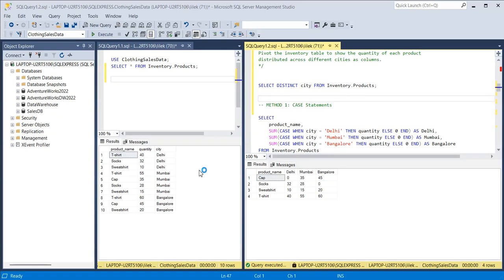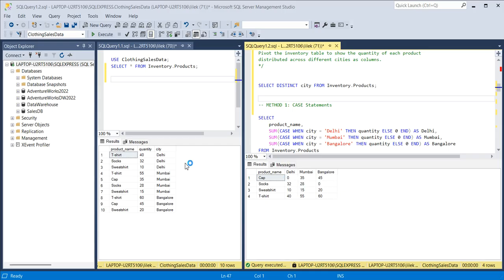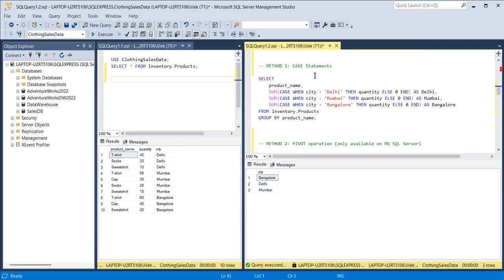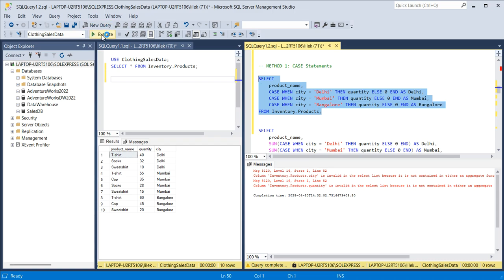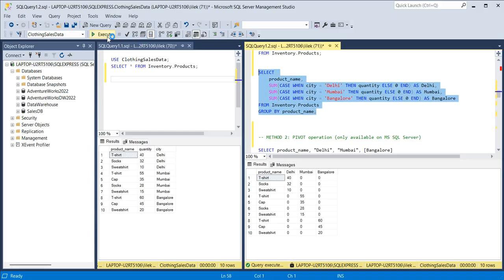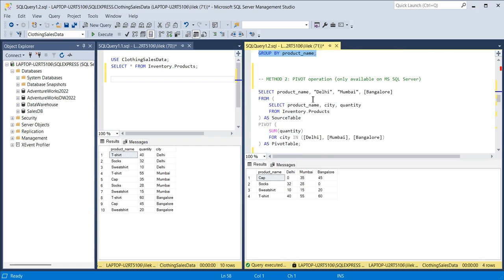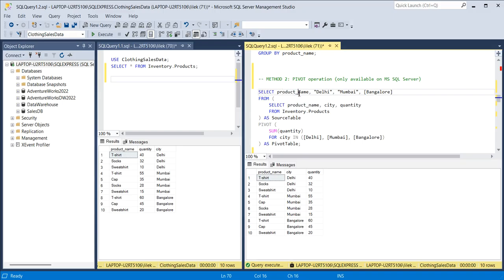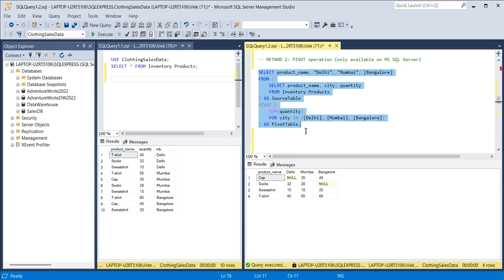SQL Interview Question: Pivot Tables in SQL